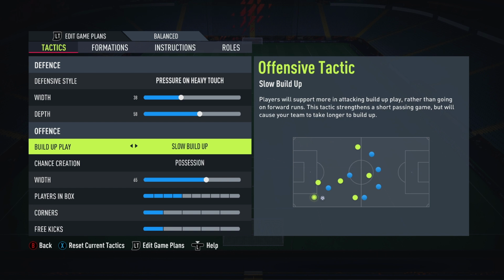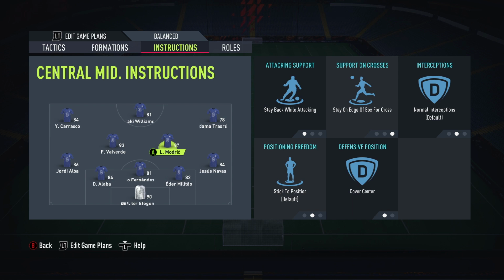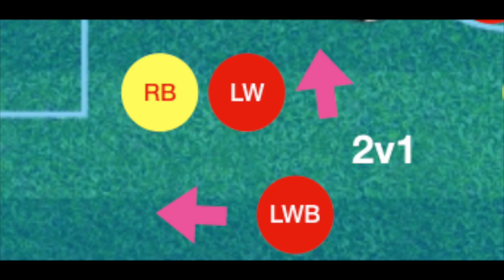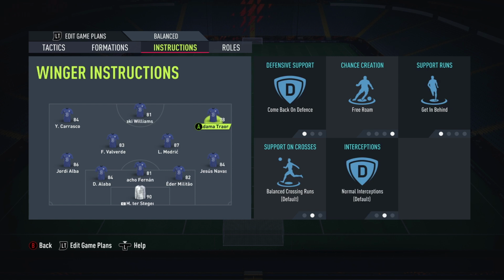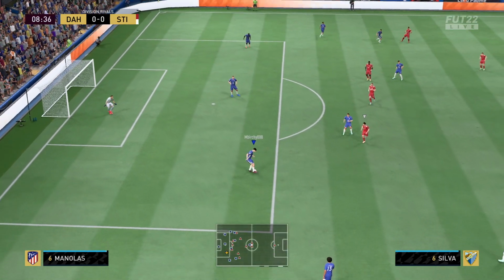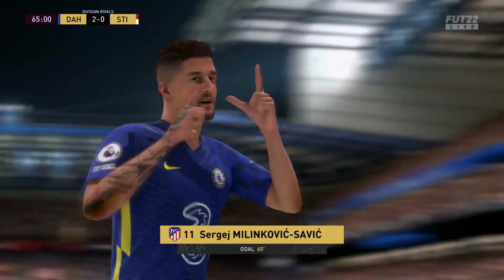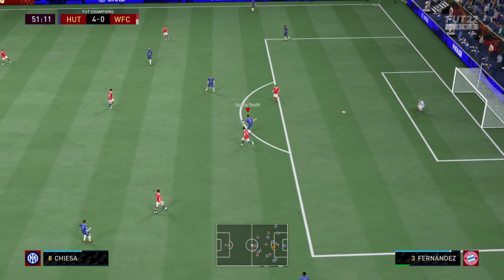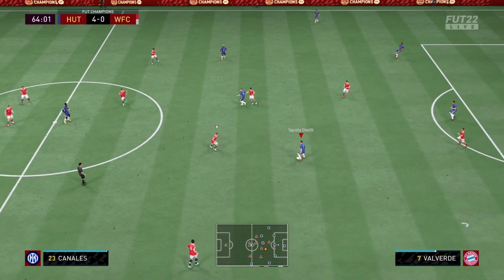AFTER PATCH BEST TACTICS ANTI META - 5-2-2-1 Tuchel Positional Play tactics - FIFA 22 Ultimate Team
Thomas Tuchel's positional play strategy using a 5 at the back system is about as tough to play against as you get. With a solid defence and great passing options to control the game. As Well as a prominent counter attacking threat.